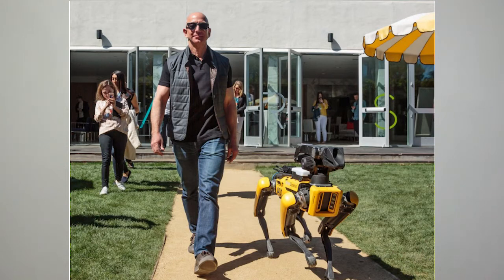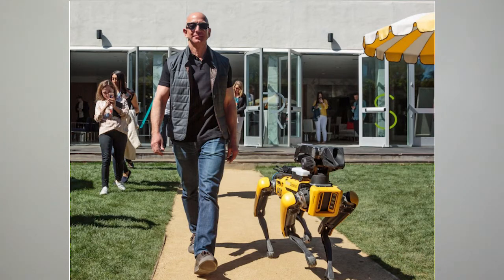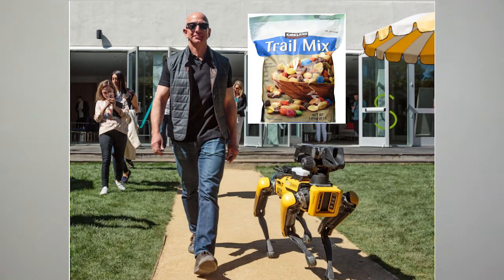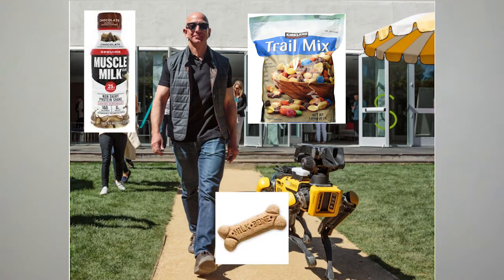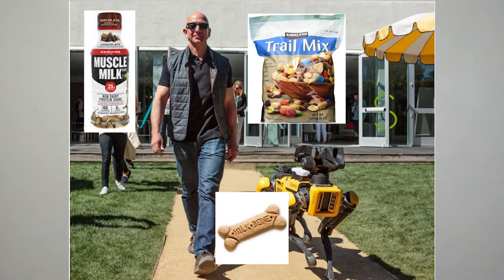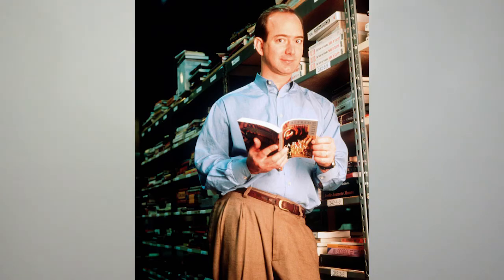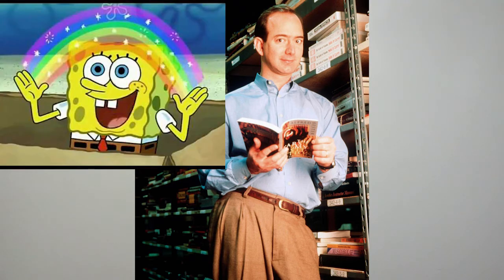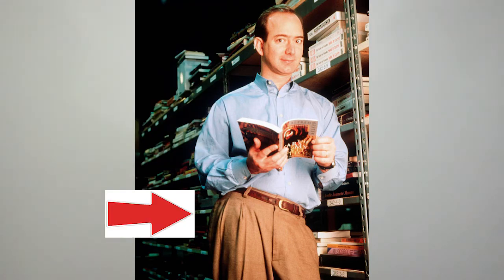Amazon Healthcare Marketplace - Will It Work?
Amazon (AMZN) wants to get into healthcare. And their doing it with some big partners like Berkshire Hathaway (BRK.A) and JPMorgan (JPM).

But will it work?

The goal will be to create a marketplace between Amazon's employees and outside healthcare suppliers.

And then their employees would use that marketplace to choose between competing suppliers.

Once that Health Marketplace was up and running, Amazon would expand it to every company in America.

One of the biggest benefits of this could be transparent healthcare costs.

And also centralized patient data with Amazon's AI analyzing it for insights.

Watch the video above to learn more!

***All content, opinions, and commentary by Fallible is intended for general information and educational purposes only.